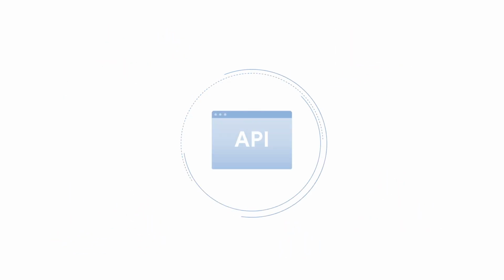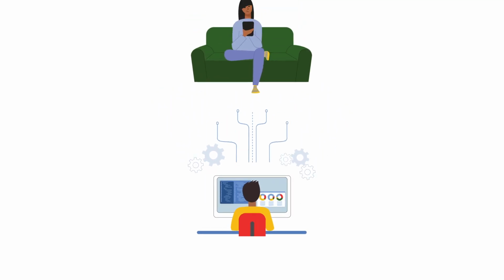Embedded Finance: How to meet customer demands for seamless financial experiences with Google Cloud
Because digitizing existing services is no longer enough to satisfy consumer expectations for financial services companies, the future is about embracing embedded finance. Simply put, embedded finance democratizes the financial experience for consumers by embedding financial services into non-financial apps and other digital experiences. This way of doing business offers exciting opportunities for the financial services sector. It enables businesses to reach new customers at the moment when they need your services, increasing the chances that they’ll buy from you instead of a competitor. The possibilities are endless for these kinds of partnerships, with high revenue and business growth potential.

This video explores embedded finance, and the technology and concepts that power it.